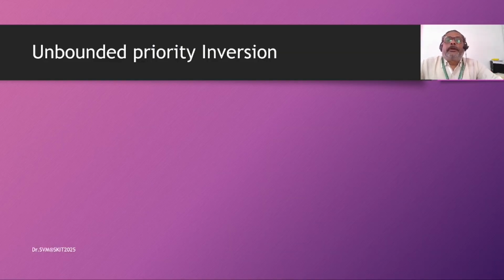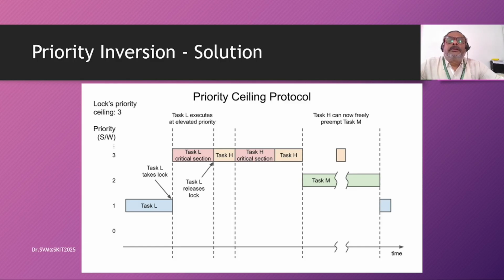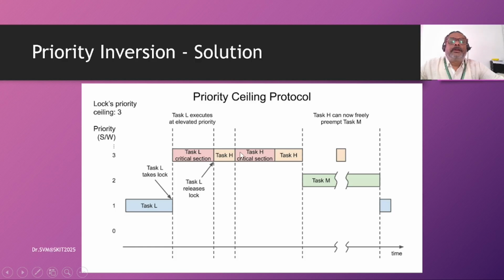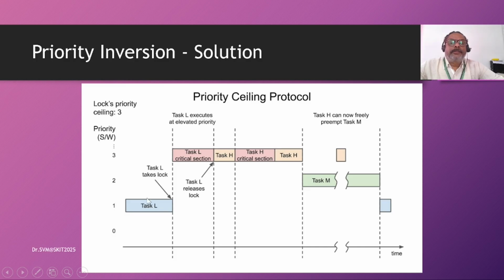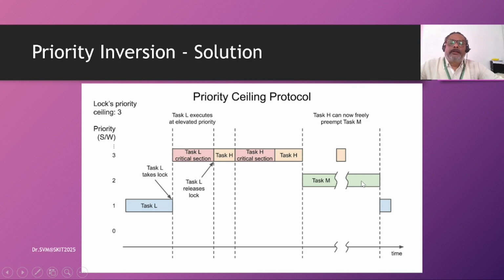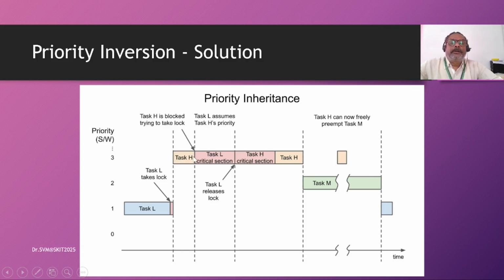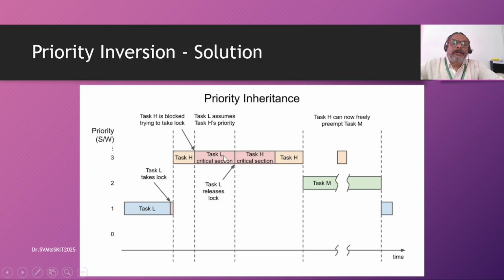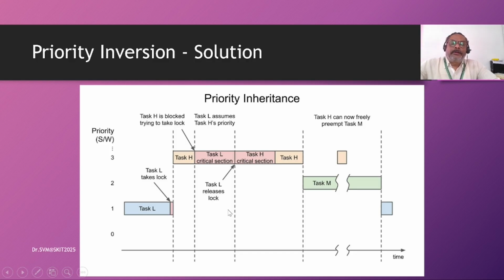OS 3 14 - Solutions to Priority Inversion Problem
This session provides two solutions to the Priority Inversion problem- Priority Ceiling Protocol(PCP) and Priority Inheritance.